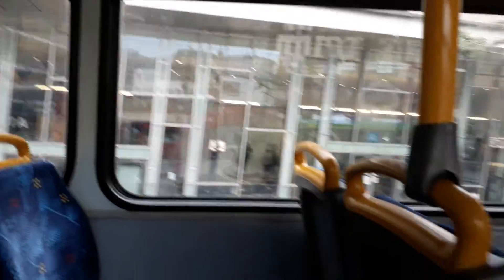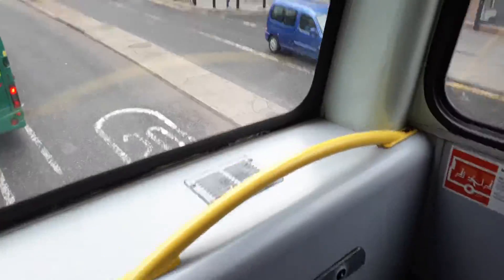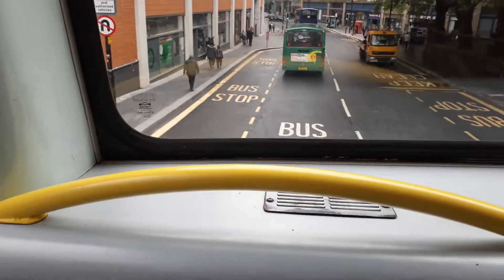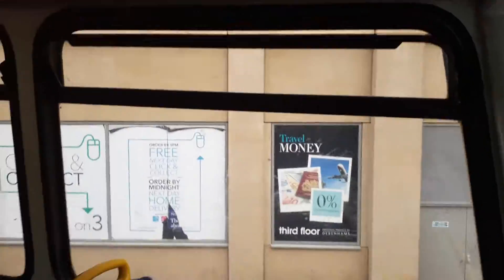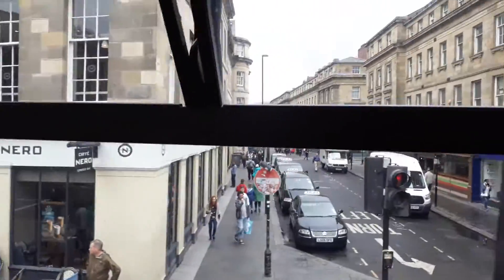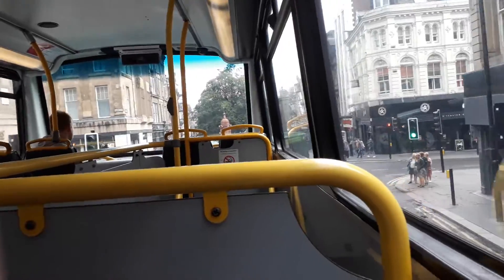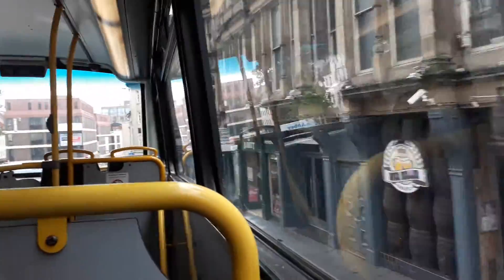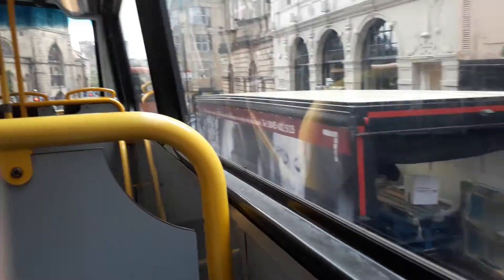(RARE on the 25 part 1) 6926/LX54 GZD-Go North East-Volvo B7TL/Plaxton President